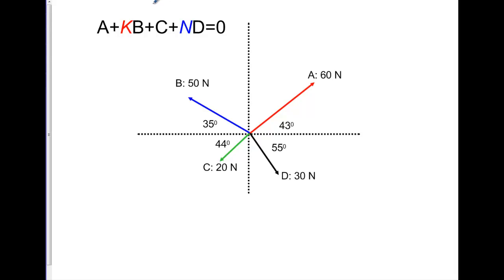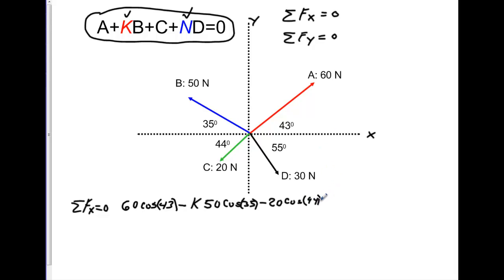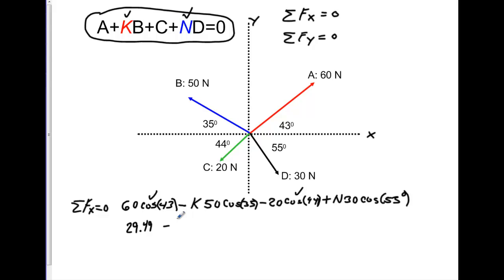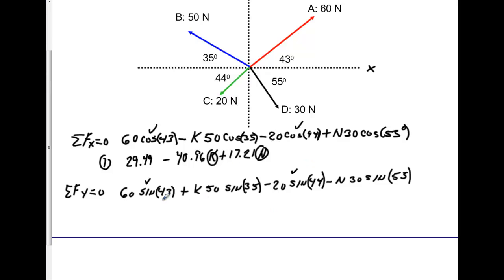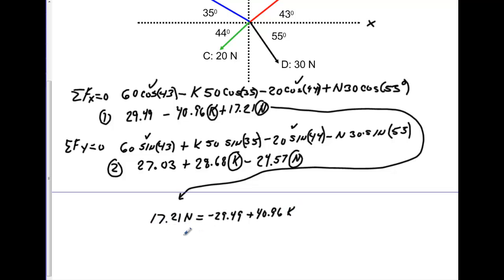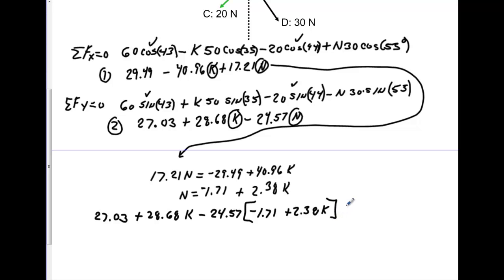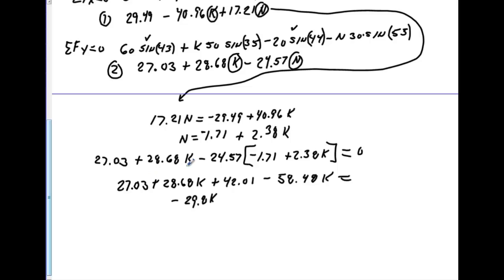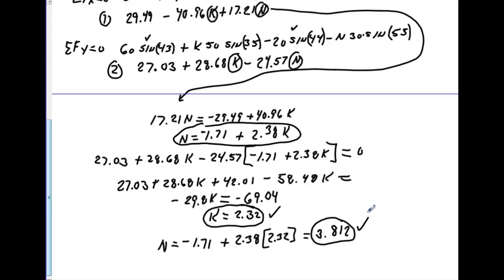Solving Vectors Part 3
Video on finding unknown variables